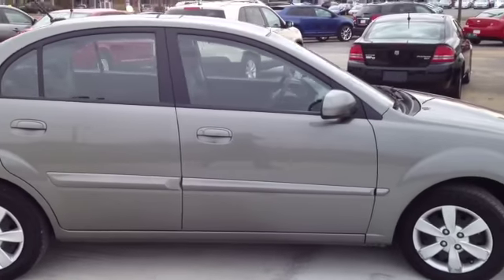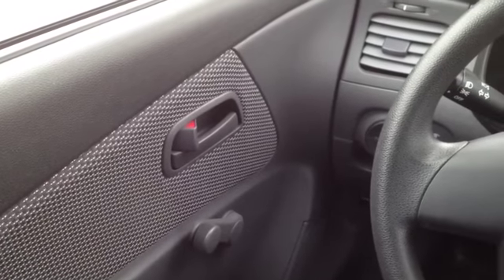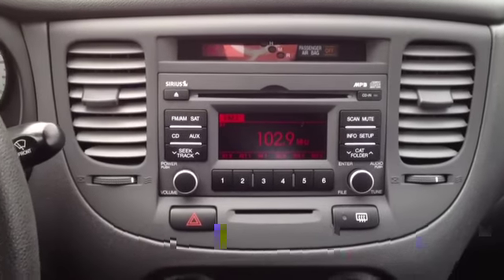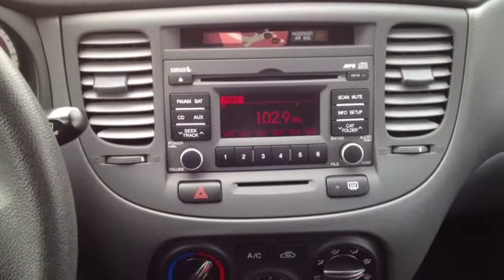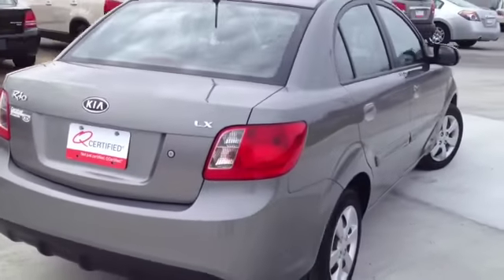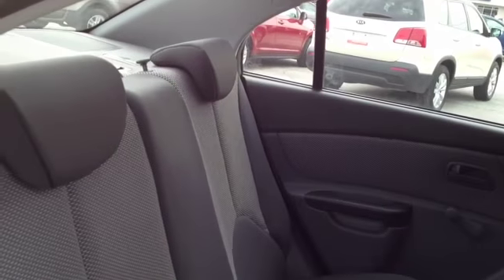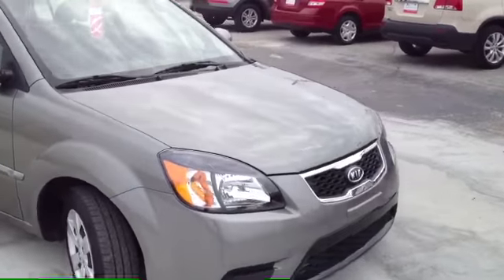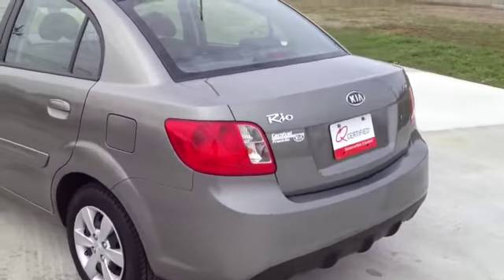2011 Kia Rio 4dr Sdn LX 4 Door Car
This is a 2011 Kia Rio 4dr Sdn LX 4 Door Car Front Wheel Drive with 4-Speed A/T transmission Silver[Silver] color and Gray interior color.  This video is recorded and uploaded by cDemo Mobile Inspector.                                                         Detailed vehicle info with more photo(s) is available